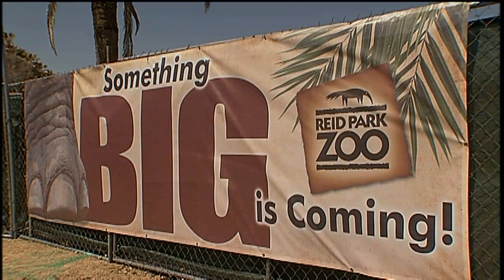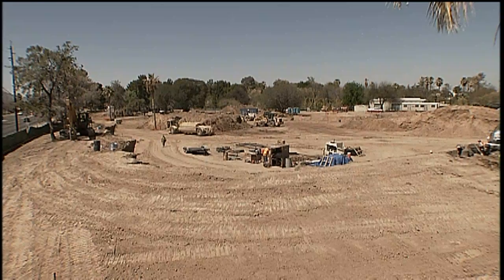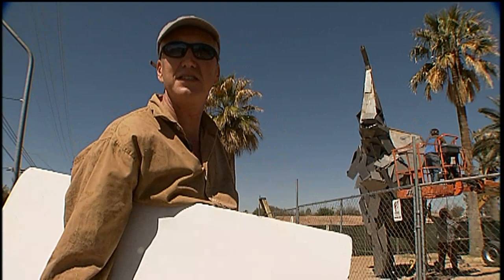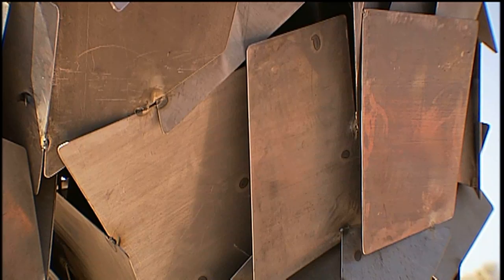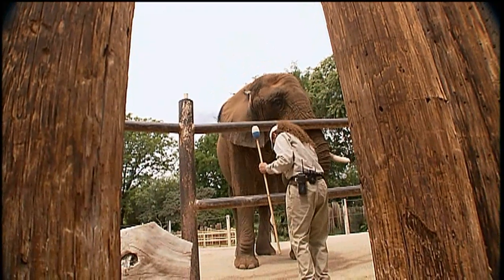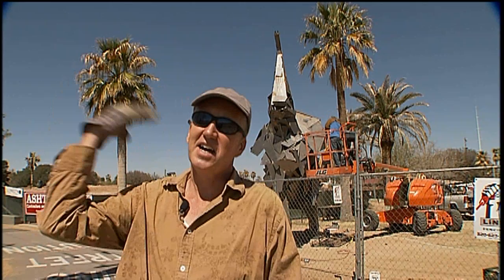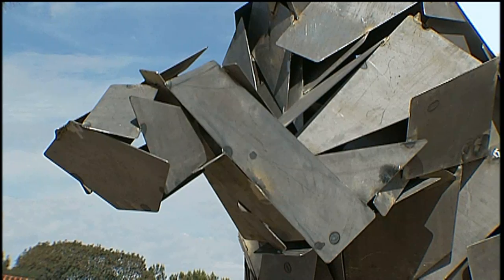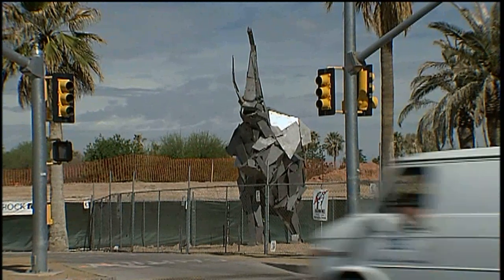Something BIG has arrived at Reid Park Zoo!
Weighing over six thousand pounds, Loxodonta Africana is only a small part of Expedition Tanzania. Produced for the show "Tucson NOW" on Tucson 12.